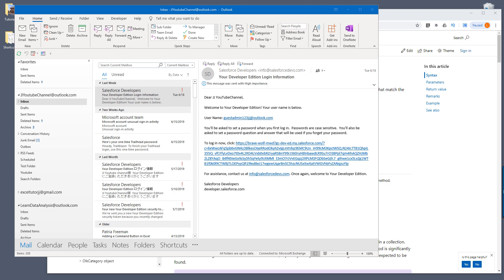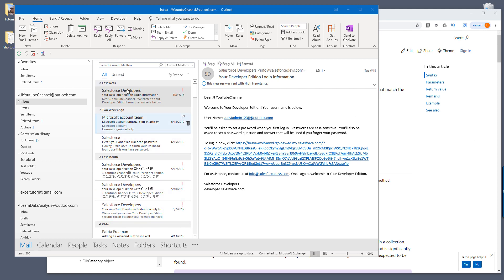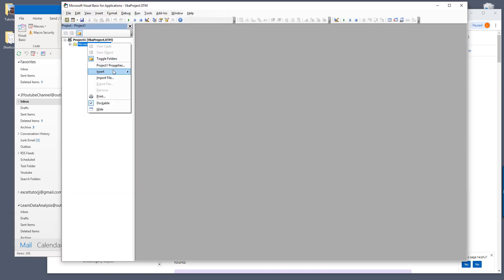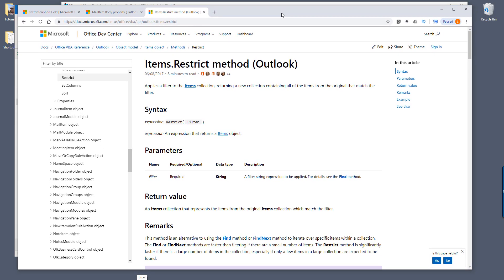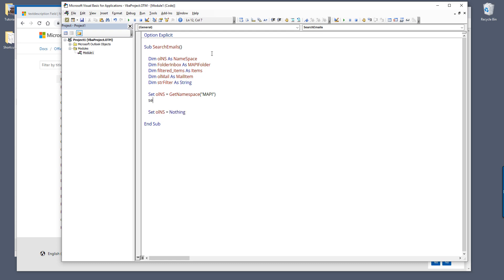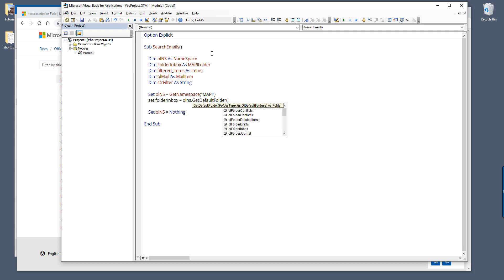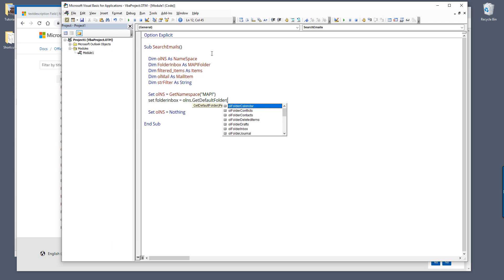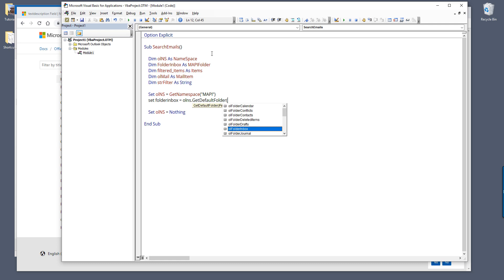How To Properly Search Your E-Mails With Outlook VBA | Outlook VBA Tutorial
Generally, if you want to search an e-mail or emails using Outlook VBA, you can write a loop and iterate each e-mail and store the e-mail(s) matches to your criteria, but that's not the best way to search emails in Outlook. Imaging you have 10,000 e-mails stored in your Inbox folder, and iterating each e-mail is memory consuming and takes a bit of time to finish.

In this tutorial I will be showing you how I usually search e-mails using Outlook VBA.